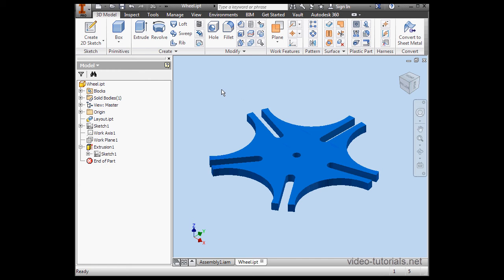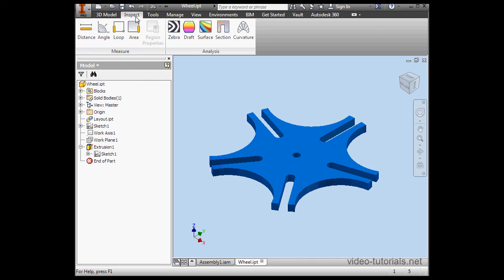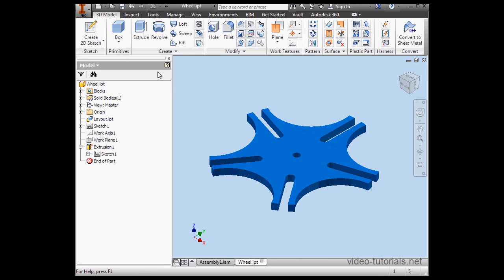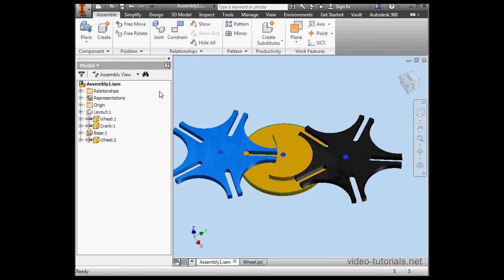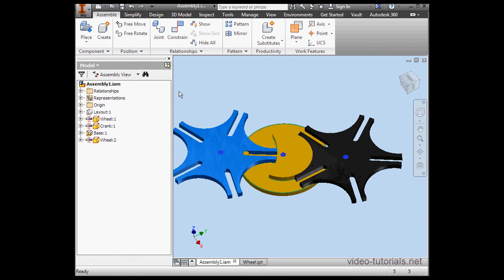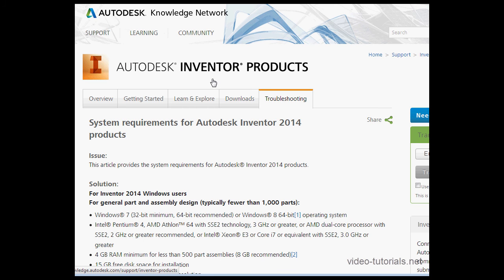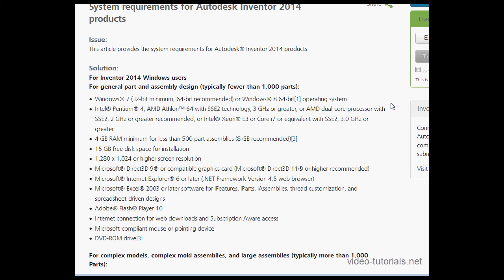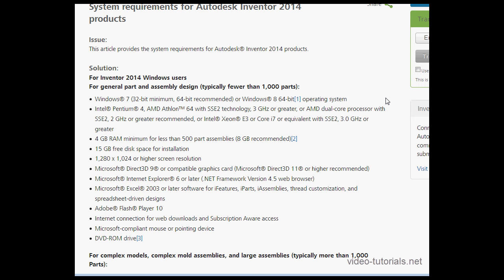Introduction to Inventor #3 - AutoDesk Inventor Tutorials for Beginners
To save 10% on all courses, please enter "youtube" at checkout.
This is a video from our AutoDesk Inventor Fundamentals course; introduction to Inventor. For the complete course, please visit our